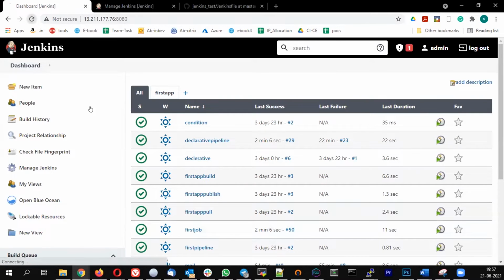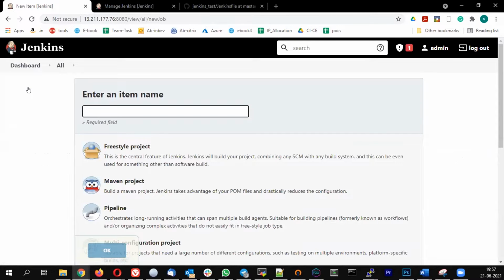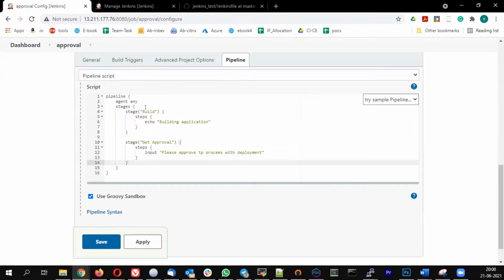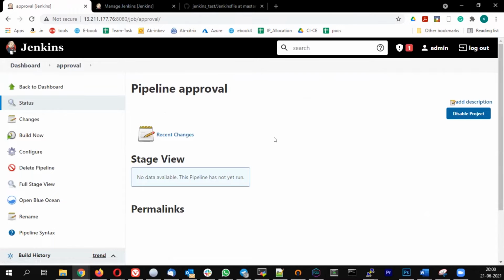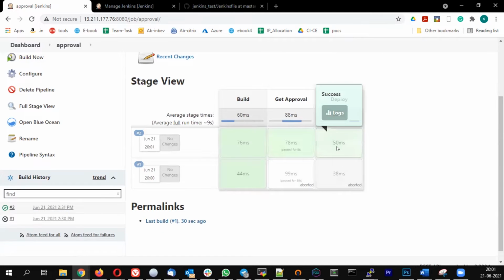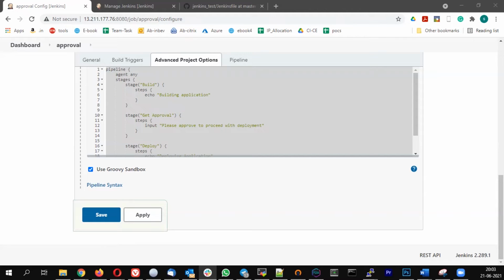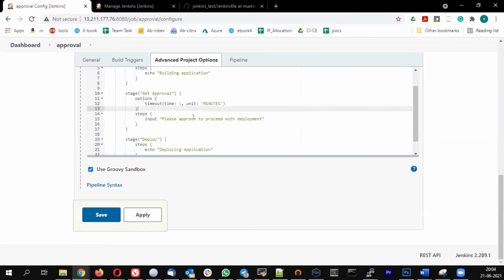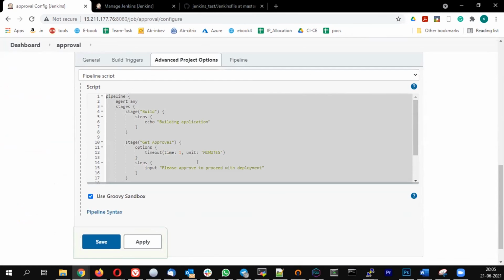Manual approval in Jenkins pipeline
V4-44. Manual approval in Jenkins pipeline